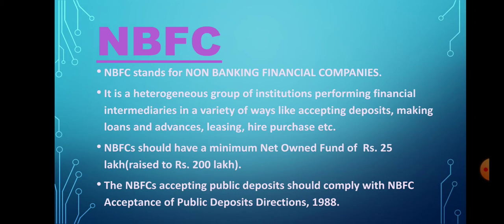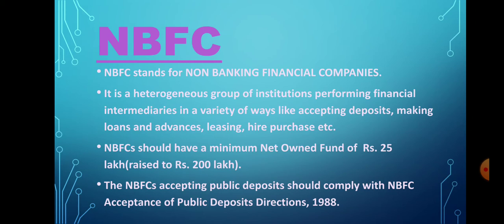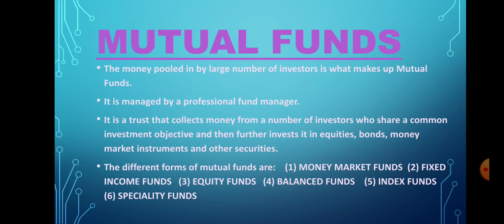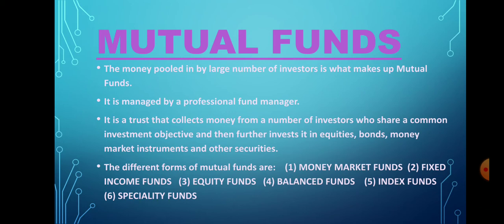NBFC, MUTUAL FUNDS, PENSION FUNDS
UG-PG COURSES (COMMERCE & MANAGEMENT)